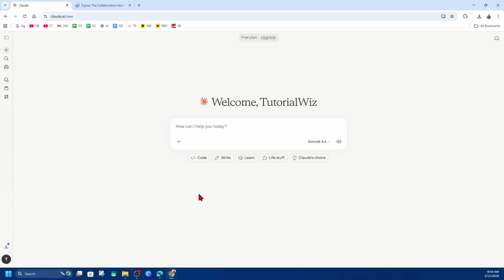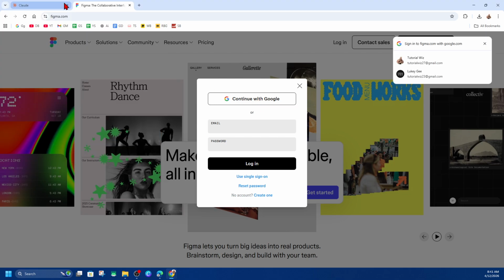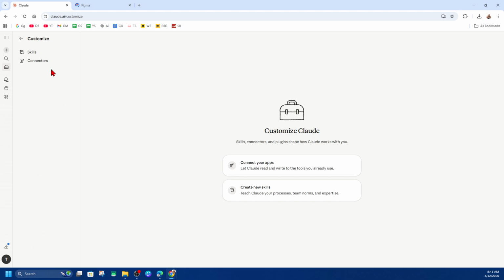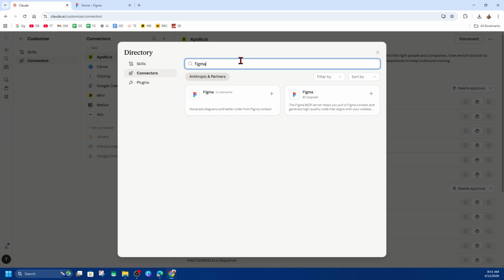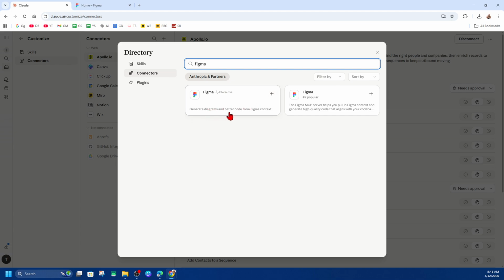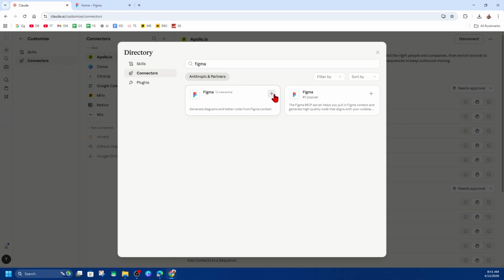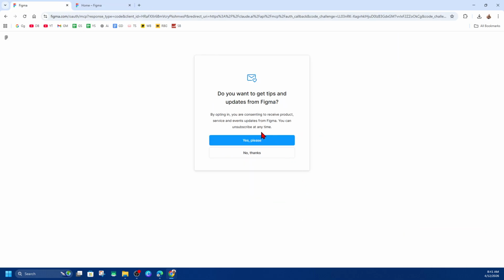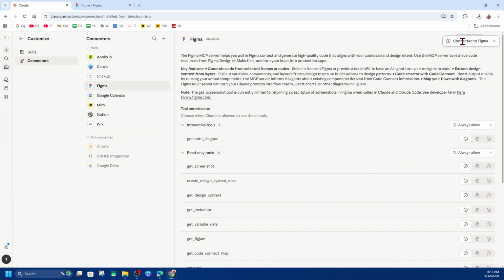How To Connect Figma To Claude AI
In this tutorial, you will learn how to connect Figma to Claude AI, a powerful tool that enhances your design process. This step-by-step guide will take you through the entire process, from setting up your Figma account to integrating it with Claude AI. By the end of this video, you will be able to use Claude AI to analyze your Figma designs and improve your workflow. This tutorial is perfect for designers, developers, and anyone interested in incorporating AI into their design process.